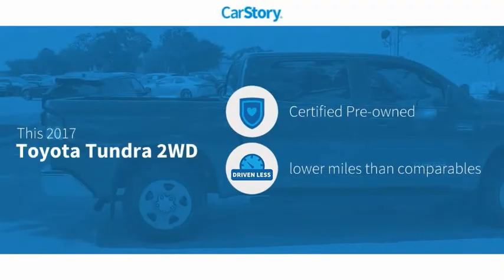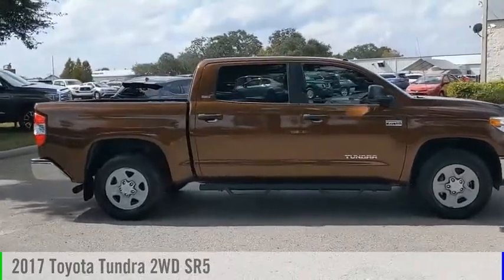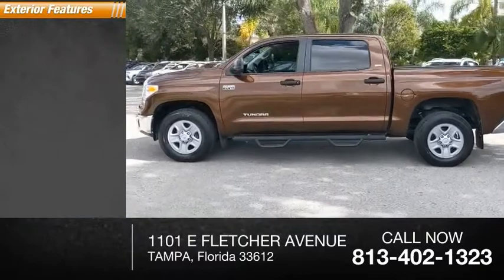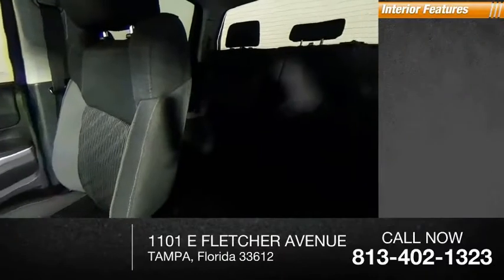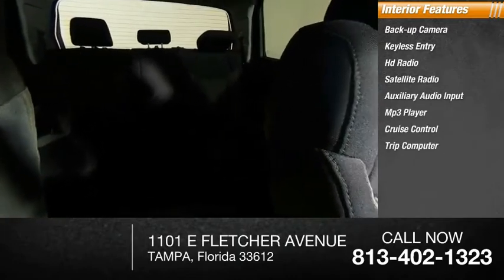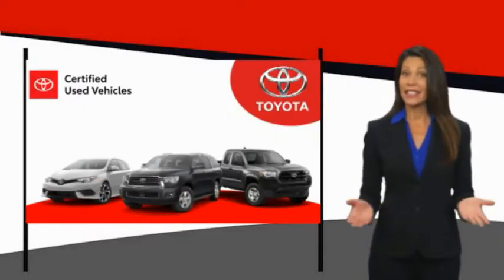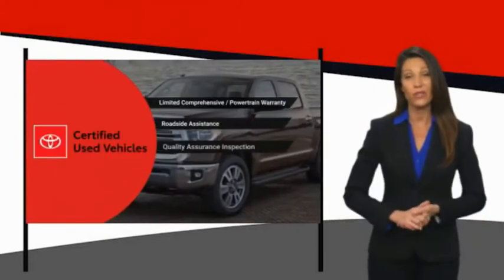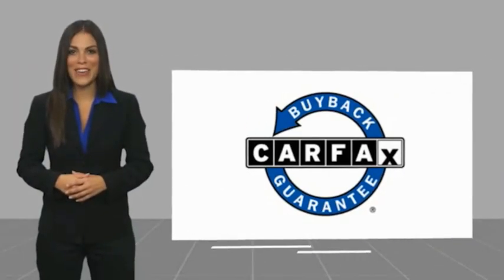2017 Toyota Tundra 2WD I062107B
2017 Toyota Tundra 2WD SR5

TOYOTA CERTIFIED!! FREE HOME DELIVERY!! Tundra SR5, 4D CrewMax, 5.7L 8-Cylinder SMPI DOHC, 6-Speed Automatic Electronic with Overdrive, Sunset Bronze Mica, Black w/Fabric Seat Trim or Fabric Seat Trim w/TRD Off-Road Package, One Owner Clean Carfax Certified, Backup Camera, Power Seat, 38 Gallon Fuel Tank Capacity, Anti-Theft Immobilizer w/Alarm, Compass, Electrochromic Rear-View Mirror, Front Bucket Seats, HomeLink Universal Transceiver, SR5 Upgrade Package, Urethane Tilt/Telescopic 4-Spoke Steering Wheel. Sunset Bronze Mica Tundra SR5 RWD 6-Speed Automatic Electronic with Overdrive 5.7L 8-Cylinder SMPI DOHCToyota Certified Used Vehicles Details:* 160 Point Inspection* Roadside Assistance* Powertrain Limited Warranty: 84 Month/100,000 Mile (whichever comes first) from TCUV purchase date* Warranty Deductible: $50* Transferable Warranty* Limited Comprehensive Warranty: 12 Month/12,000 Mile (whichever comes first) from certified purchase date. Roadside Assistance for 1 Year* Vehicle HistoryAwards:* ALG Residual Value Awards, Residual Value Awards * 2017 KBB.com Best Resale Value Awards * 2017 KBB.com 10 Most Awarded BrandsTOYOTA OF TAMPA BAY ADVANTAGE At Toyota of Tampa Bay, you receive exclusive features and benefits to both enhance and protect your vehicle. From protective coatings for you paint, headlights, and interior surfaces such as surface sanitation to nitrogen tire service and roadside assistance, we provide you the MOST VALUE for your money. GUARANTEED! (See dealer for more details) Toyota of Tampa Bay near Brandon and Wesley Capel is a full-service dealership that offers a wide variety of services to our visitors and guests. Just one visit and you'll see just how dedicated we are to your complete satisfaction. We have a friendly and knowledgeable staff ready to help you every step of the way. Whether it's sales, service, body shop or financing, you'll always get the attention you deserve from Toyota of Tampa Bay. We are located at 1101 E Fletcher Ave Tampa, FL 33612. Fast, Friendly, Fair & Fun! Final vehicle sale price subject to safety inspection costs, certification costs and repair order costs. All offers are mutually exclusive. All vehicles subject to prior sale. See dealer for complete details.